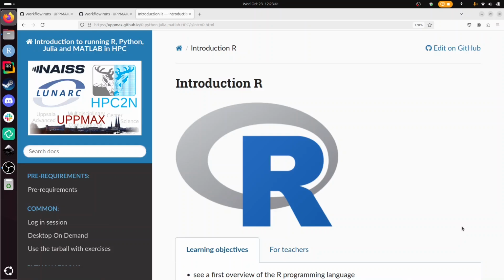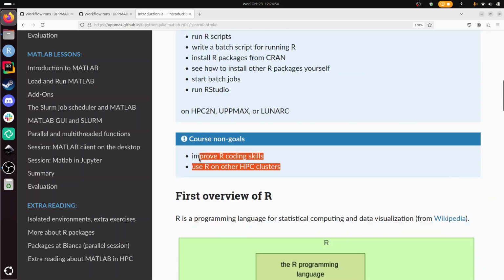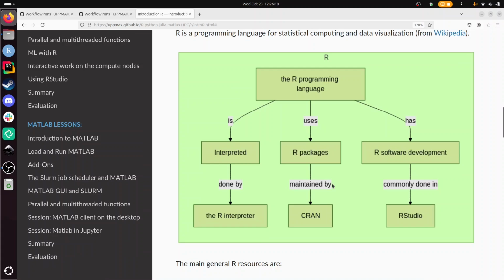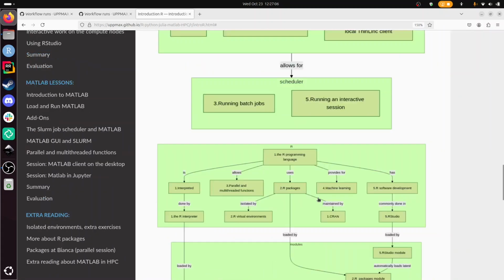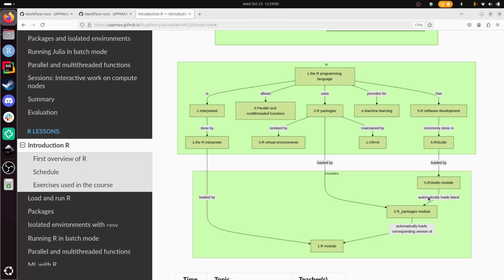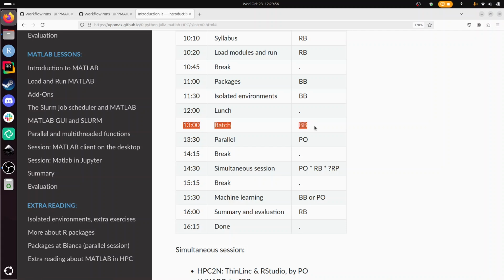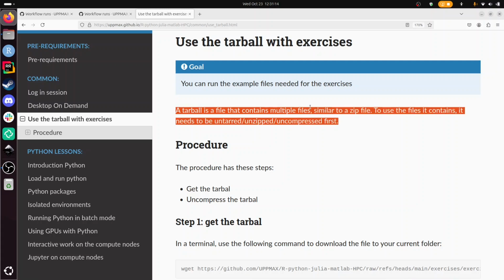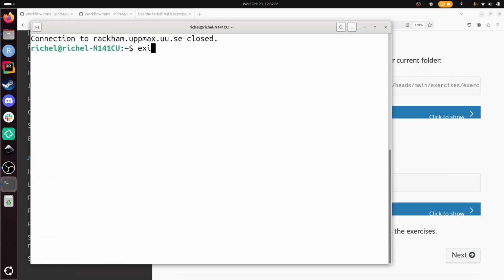Lexture 0: Introduction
Initial lecture from the "Introduction to running R, Python, Julia, and Matlab" course which was given on 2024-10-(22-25) by UPPMAX, HPC2N, and LUNARC under NAISS. This is for day 3, about R.

This presentation is the introduction to day 3 of the course and to R.